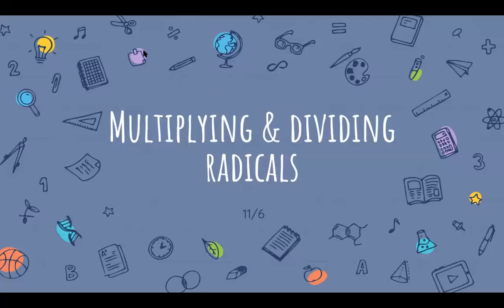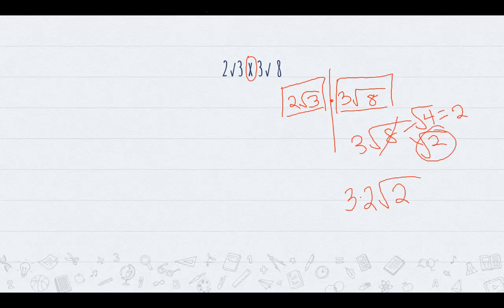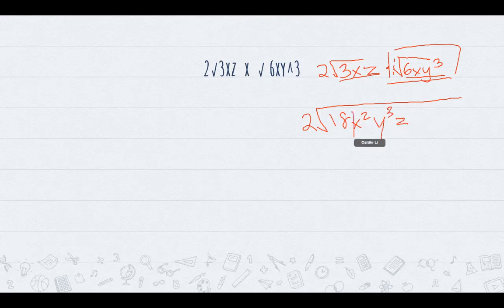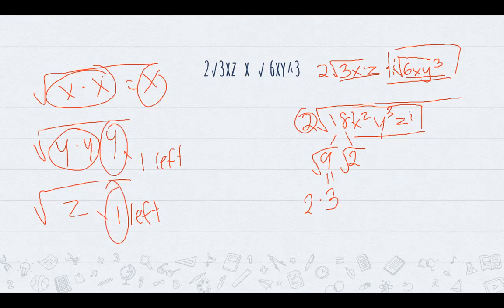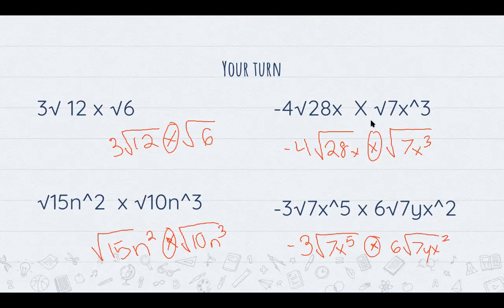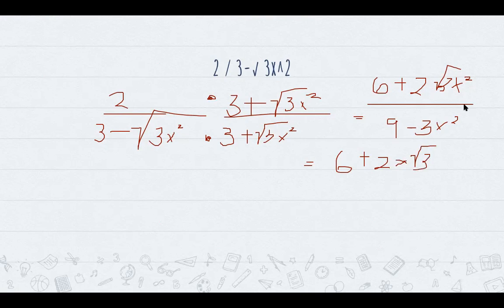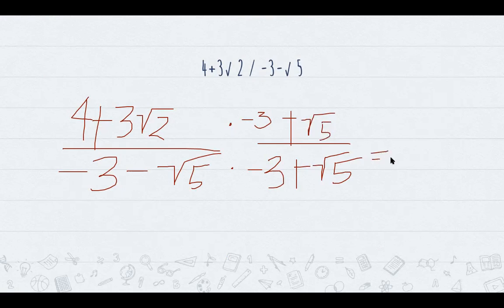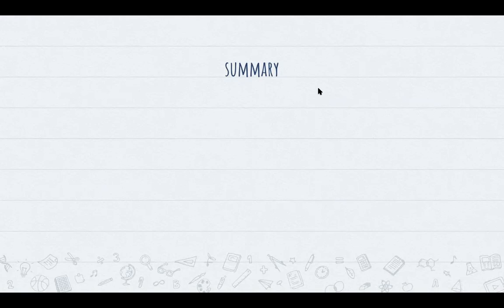Algebra 1 Day 14: Multiplying & Dividing Radicals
In this video, we are going to be learning how to multiply and divide radicals, along with practice problems on how to do them.

Teach Children STEM is a developing non-profit program dedicated to promote STEM interest within children, develop the future problem solvers of tomorrow, and provide free STEM education for all students regardless of social and economic backgrounds. We teach grades 1-11 about different fields in STEM through our online, hands-on classes. Teaching children about STEM at a young age helps startle their curiosity for science and motivates them to solve modern-day problems. Due to the Corona Virus (COVID-19) this year we could not host our program on site in New York, so we chose to create online videos accessible to everyone.

Let us know what you guys want to learn next!